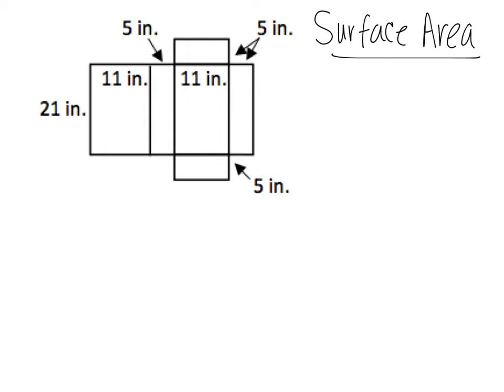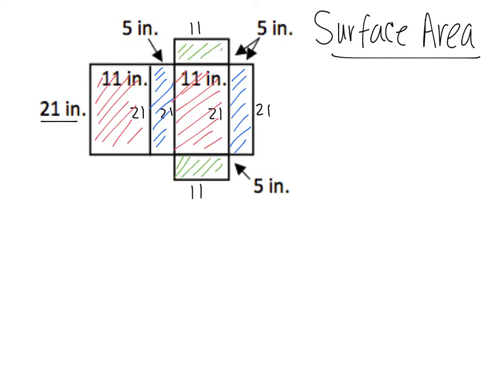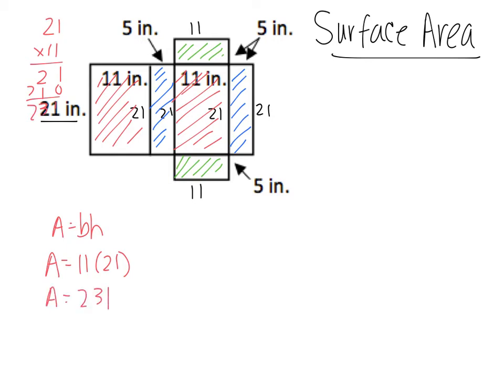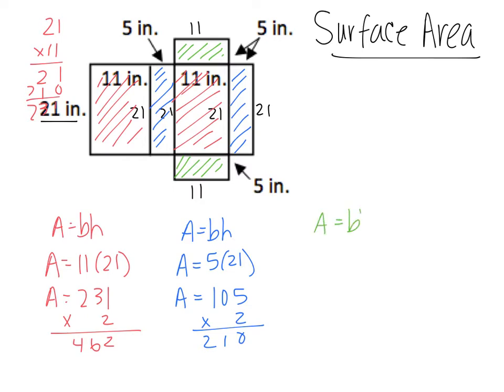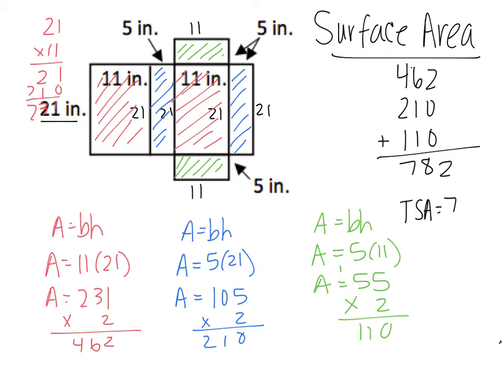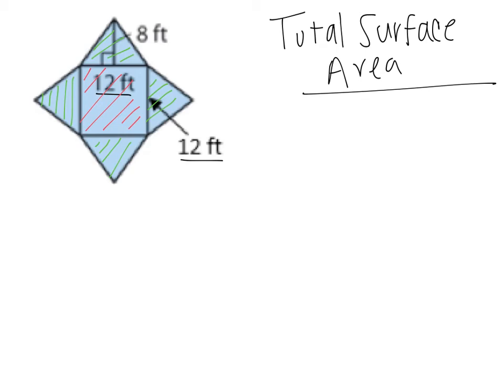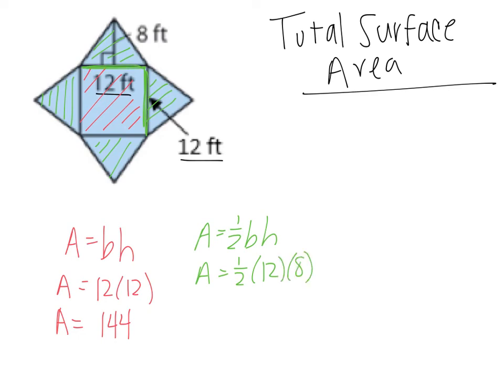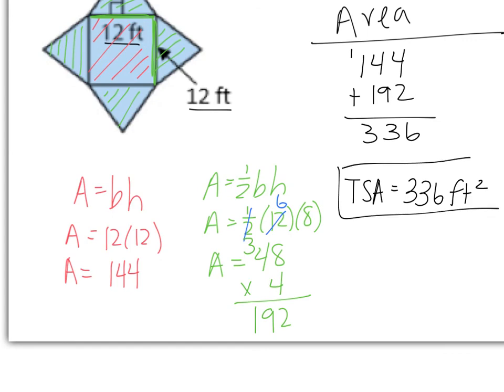371 Unit 5 Total Surface Area